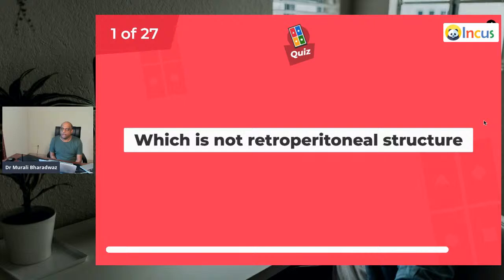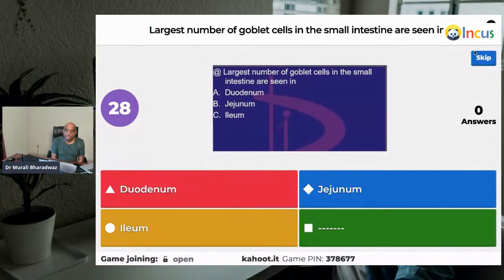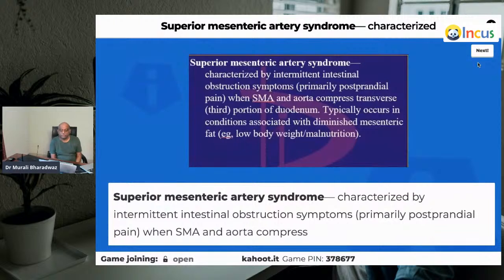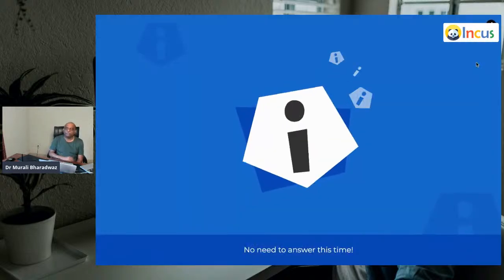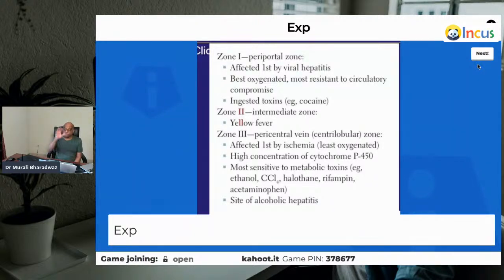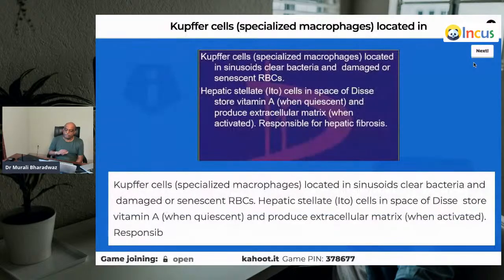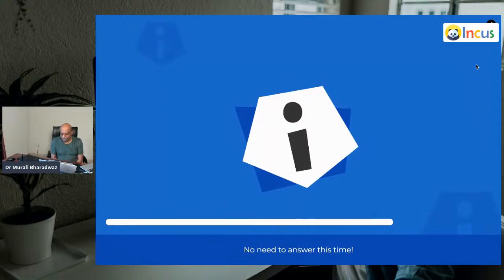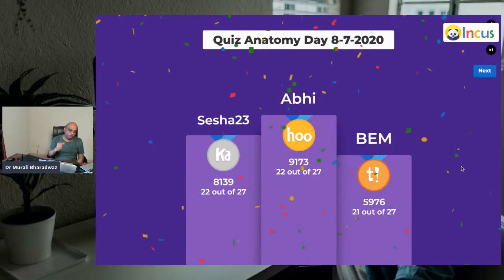10 am Kahoot Quiz Contest Anatomy Win Rs40000 Worth Subscription to onlinembbs.com Video Library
10 am Kahoot Quiz Contest Anatomy Win Rs40000 Worth Subscription to onlinembbs.com Video Library .  Score Jackpot of 15 MCQs and  and  win Rs 40000 Worth Subscription to onlinembbs.com Video Library .